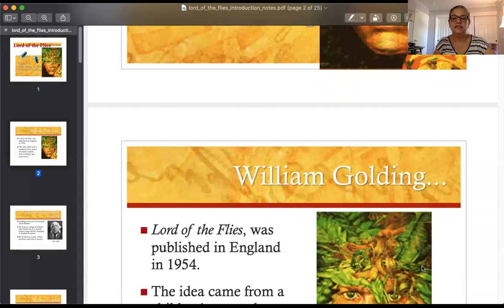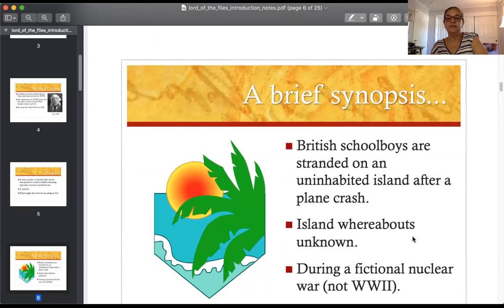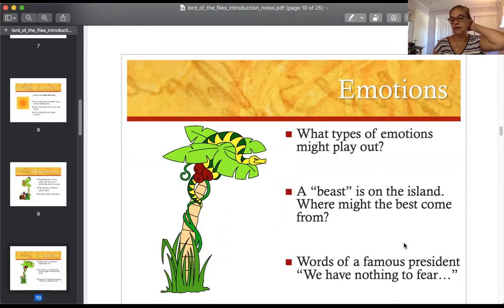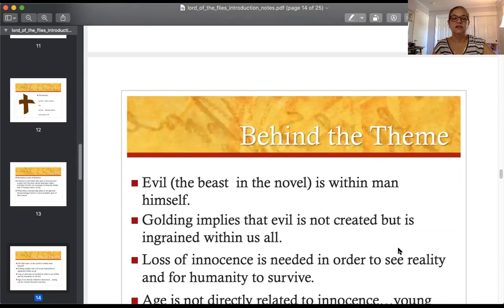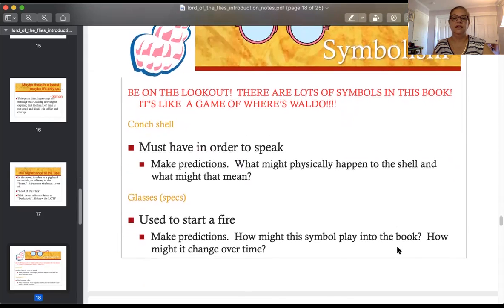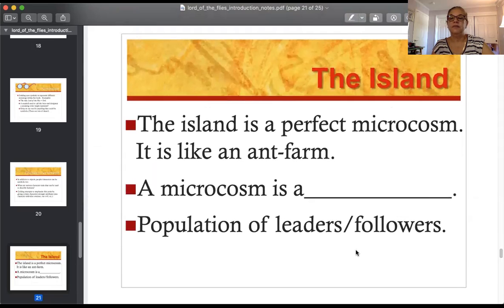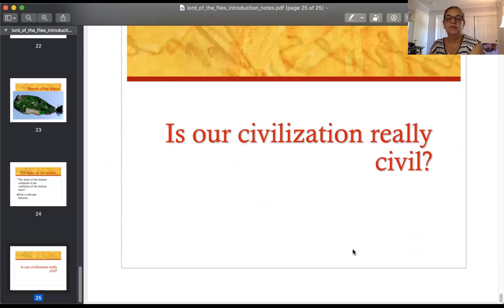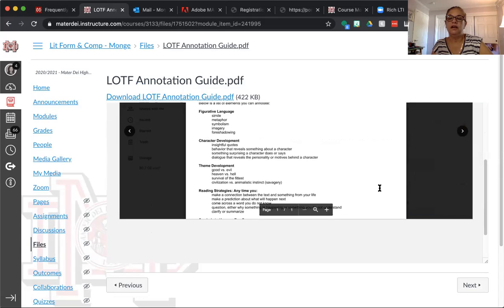Oct. 19/20 Lesson Tutorial: Intro to Lord of the Flies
Background information on the novel Lord of the Flies